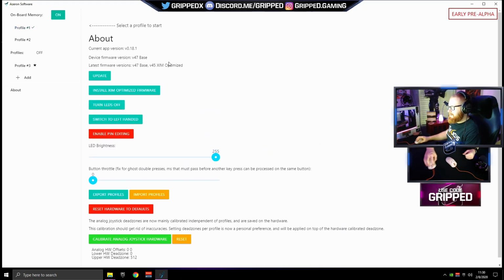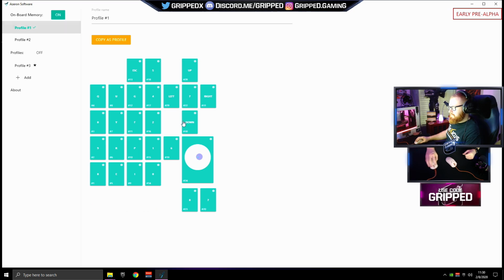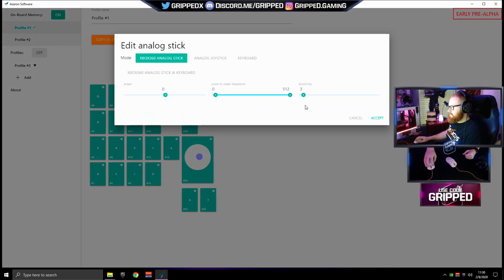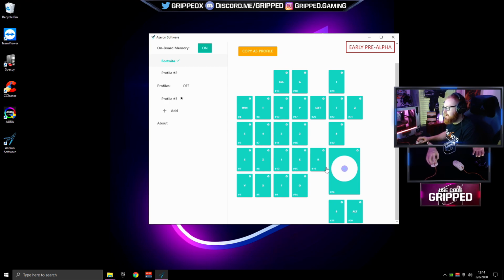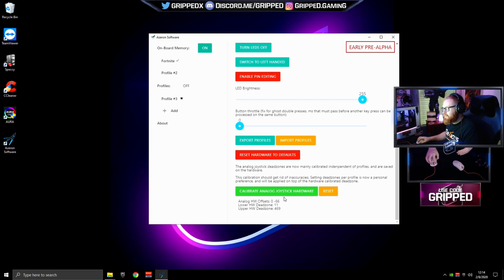* AZERON KEYPAD * Software & Firmware Upgrade (v47) & Setup with built-In Analog support!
Hey everyone, I saw the discord had a bunch of questions pertaining to the update. I was successful in doing it first try. Please make sure to at least watch the FIRST STEP.

Request other Azeron Videos you would like to see. Is there interest in me explaining all of my Keybinds?

🥇Support A Creator Code: GrippeD
(Expires every 2 Weeks in the Item shop)

🎮 Want to play some games? Add me on Epic @ “USE CODE GRIPPED”

Auto Start and Reset 1v1 Map Code: 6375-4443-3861